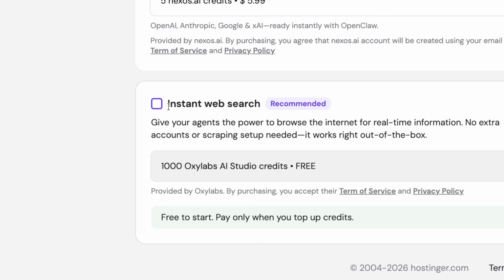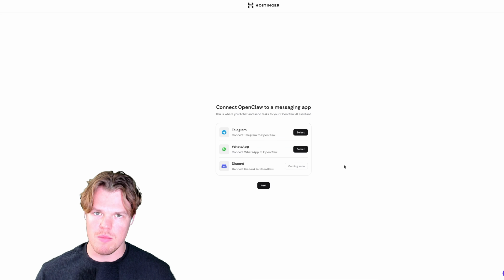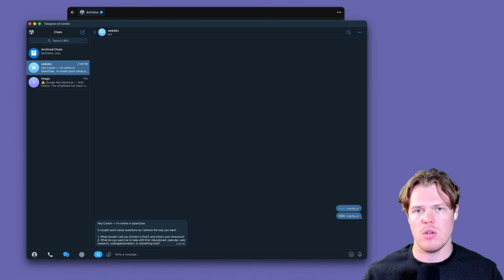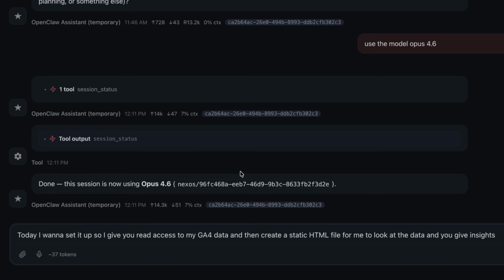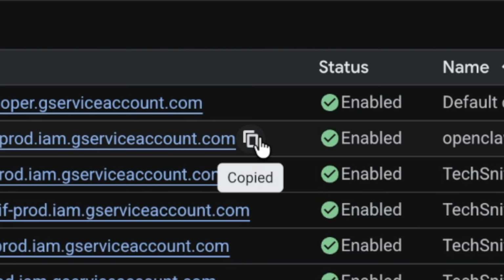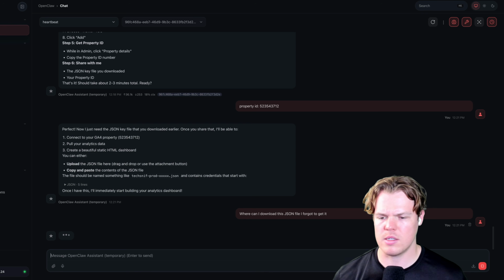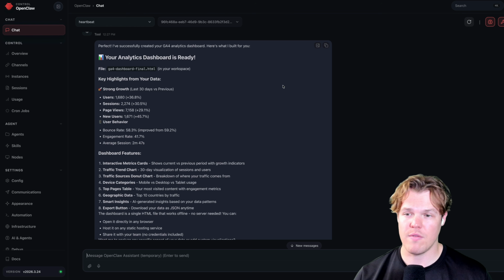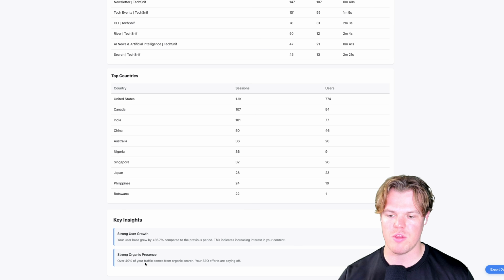How To Use OpenClaw in Your Business (for beginners)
Your own AI agent. Private, always on & live in 60 seconds.
Deploy once, and it handles your daily tasks around the clock, even while you sleep.